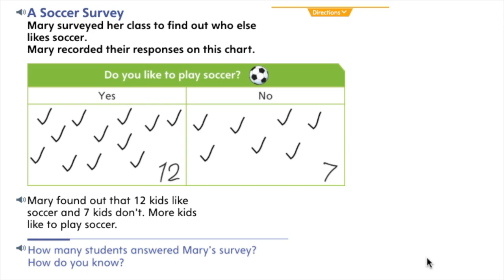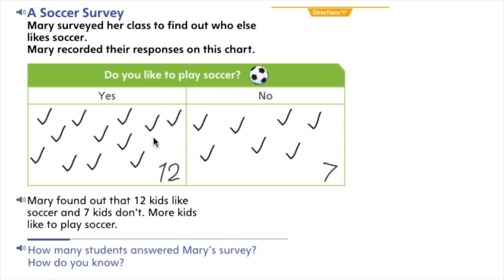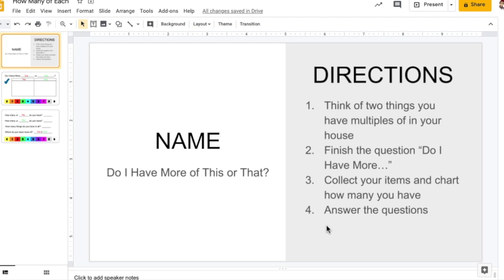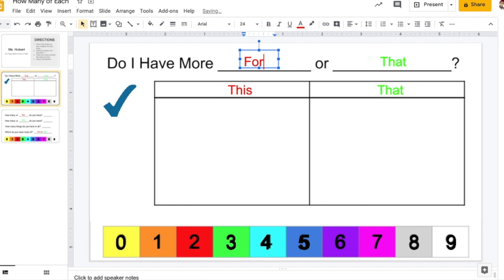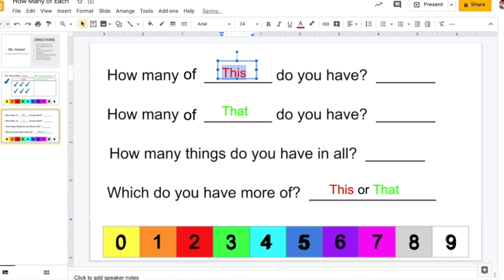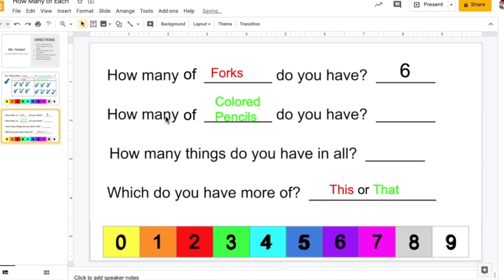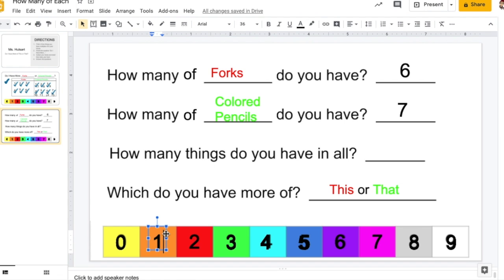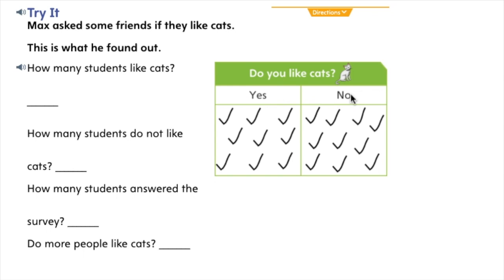Math Day 26